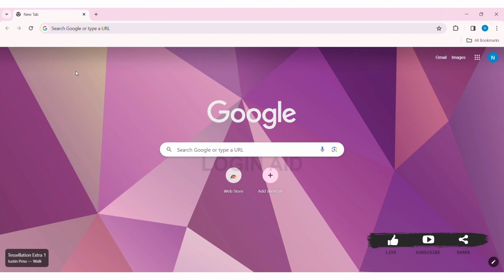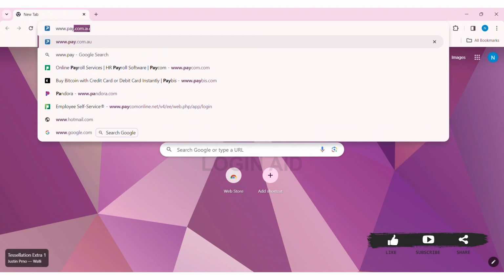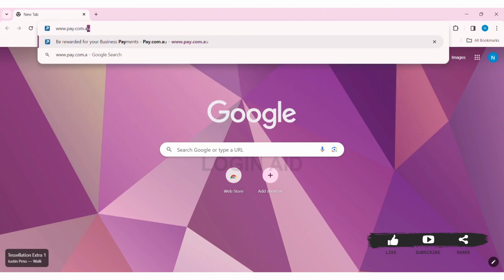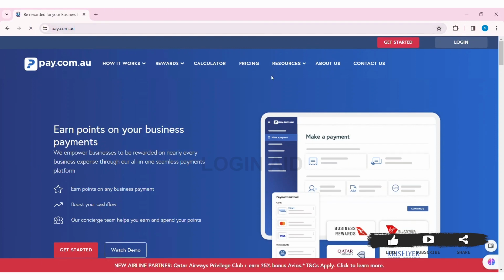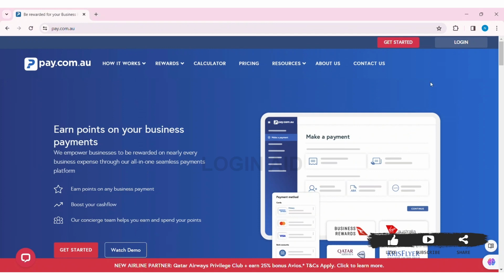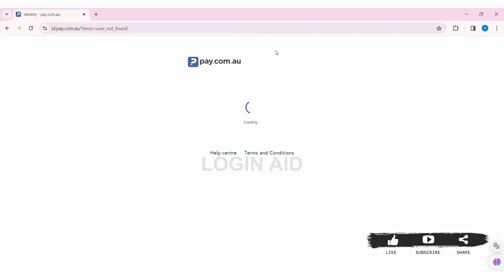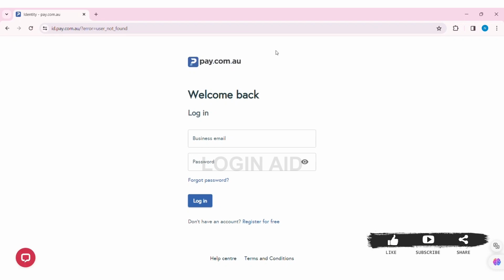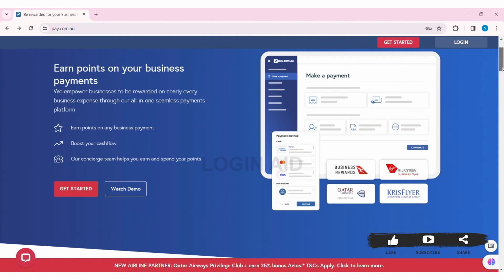How To Login Pay.com.au Account 2024 | pay.com.au Sign In Guide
Ready to manage your finances conveniently with Pay.com.au? In this tutorial, we'll guide you through the process of logging in to your account on your PC step by step. A Pay.com.au account allows you to perform various financial transactions, manage payments, and track expenses from your computer.